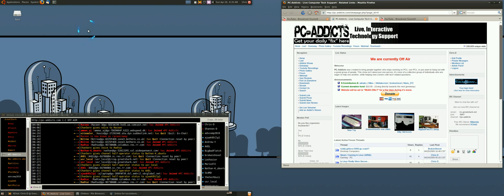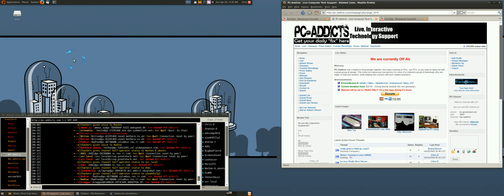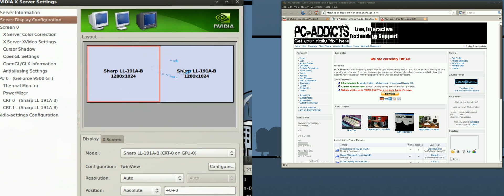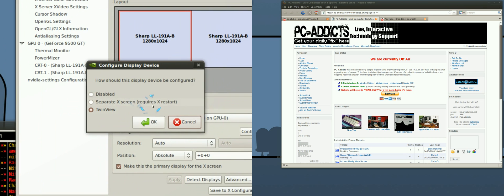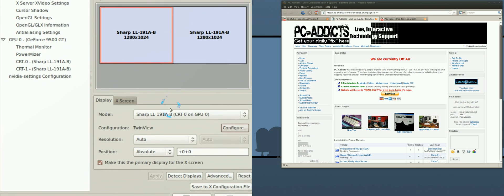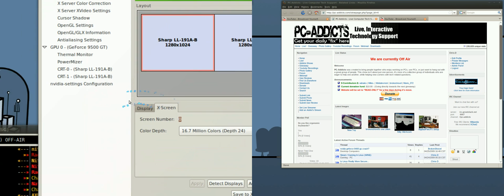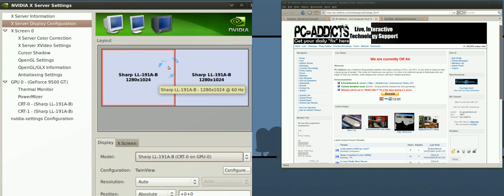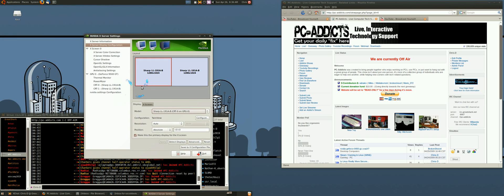Nvidia Dual Screen - Multiple Monitors in Linux (Ubuntu)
Demonstrating how I have my dual monitors configured in Ubuntu 9.04 with Compiz. Twin View works best for me, didn't care for separate x screen option.